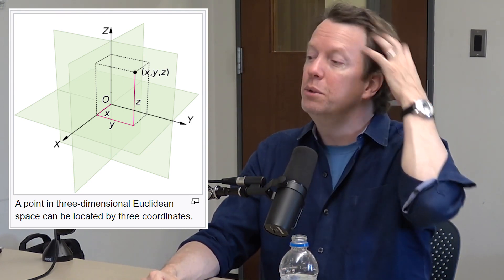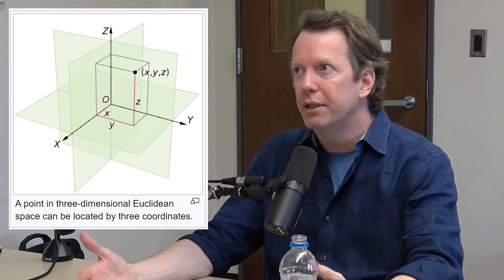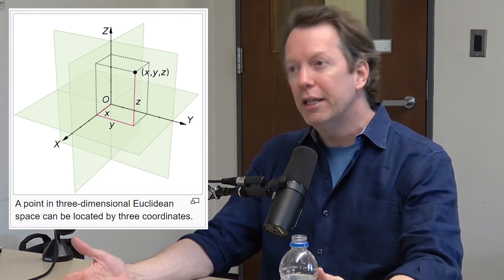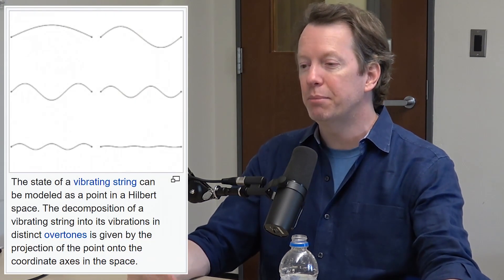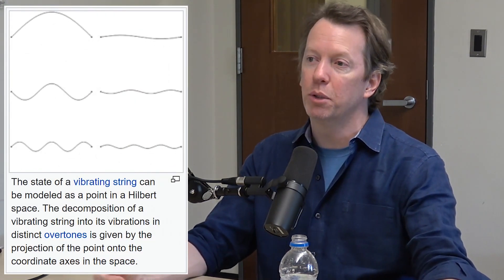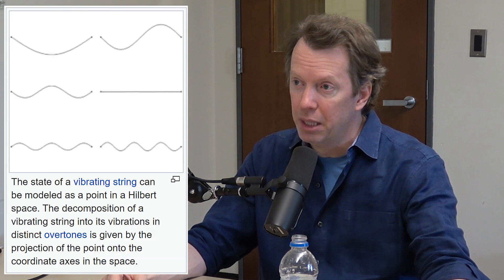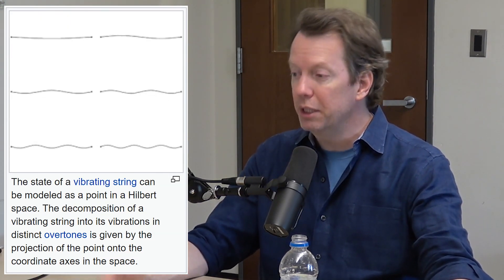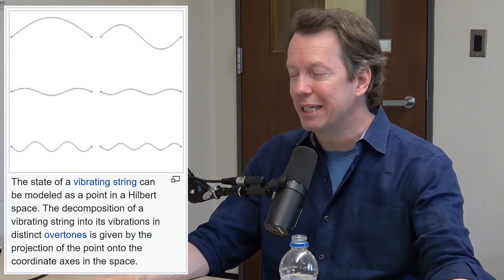Sean Carroll: Hilbert Space and Infinity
This is a clip from a conversation with Sean Carroll from Nov 2019. Check out Sean's new book on quantum mechanics titled Something Deeply Hidden New full episodes are released once or twice a week and 1-2 new clips or a new non-podcast video is released on all other days.

Note: I select clips with insights from these much longer conversation with the hope of helping make these ideas more accessible and discoverable. Ultimately, this podcast is a small side hobby for me with the goal of sharing and discussing ideas. I did a poll and 92% of people either liked or loved the posting of daily clips, 2% were indifferent, and 6% hated it, some suggesting that I post them on a separate YouTube channel. I hear the 6% and partially agree, so am torn about the whole thing. I tried creating a separate clips channel but the YouTube algorithm makes it very difficult for that channel to grow. So for a little while, I'll keep posting clips on this channel. I ask for your patience and to see these clips as supporting the dissemination of knowledge contained in nuanced discussion.

Sean Carroll is a theoretical physicist at Caltech and Santa Fe Institute specializing in quantum mechanics, arrow of time, cosmology, and gravitation. He is the author of several popular books and is a host of a great podcast called Mindscape.